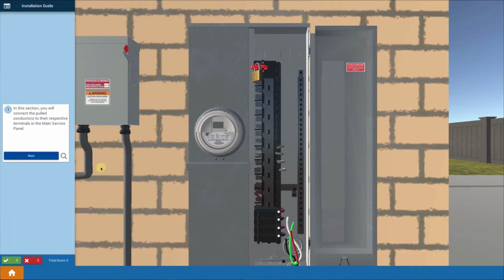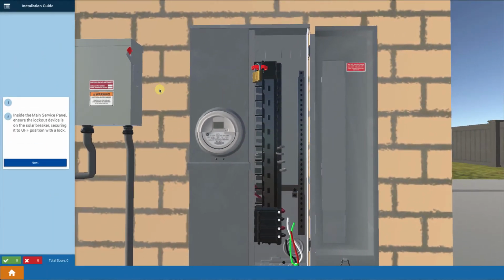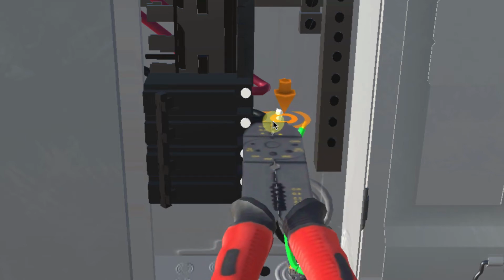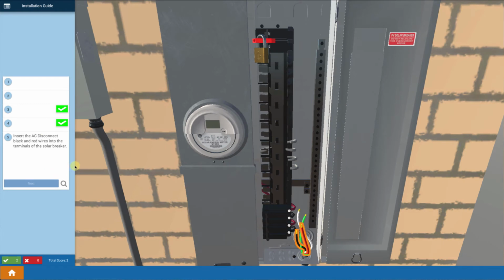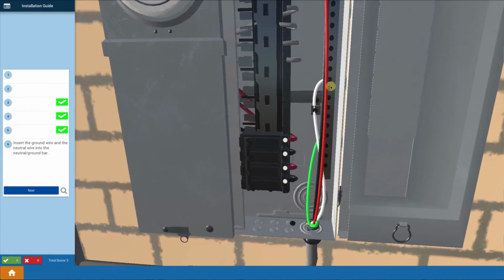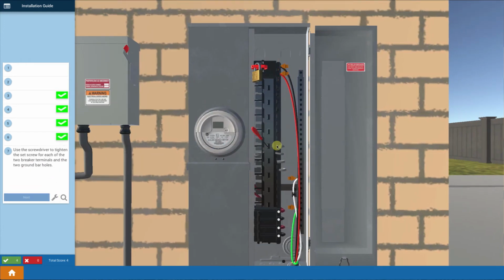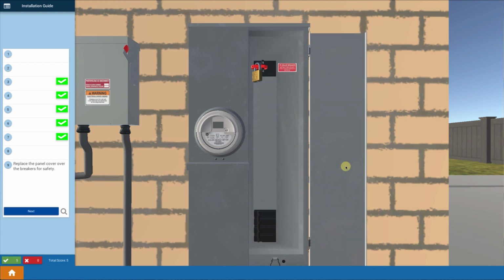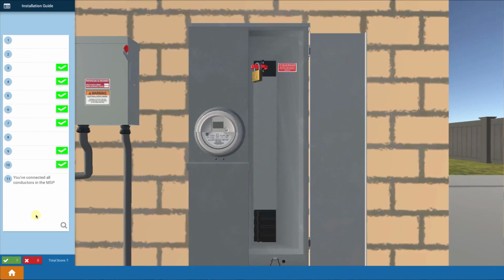Solar Training Electrical Install Connect Wires in MSP